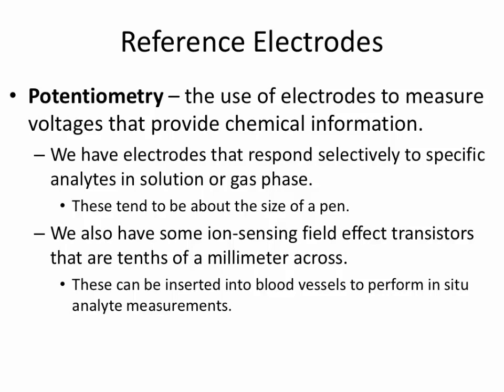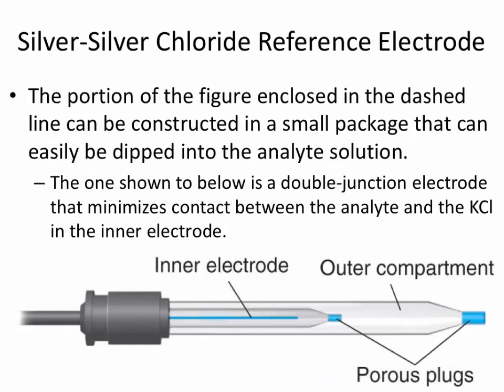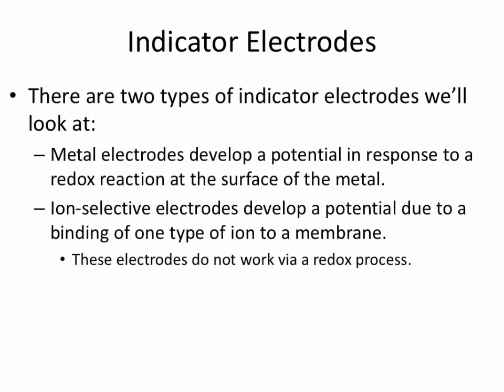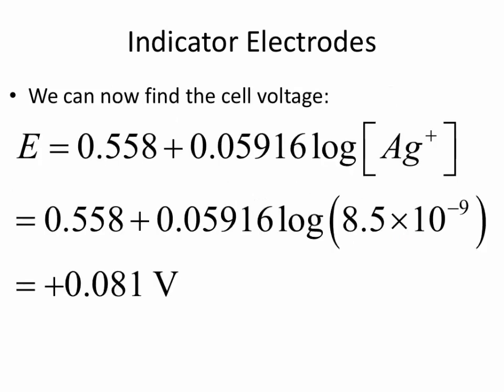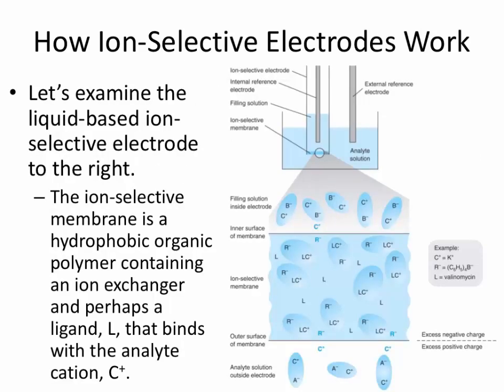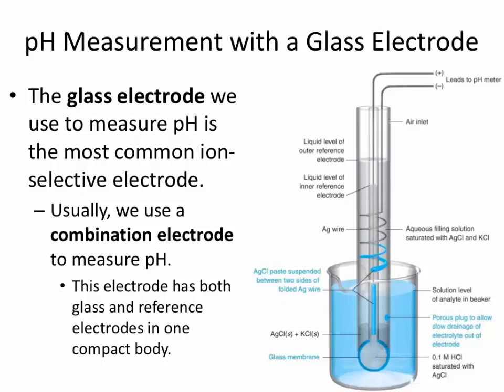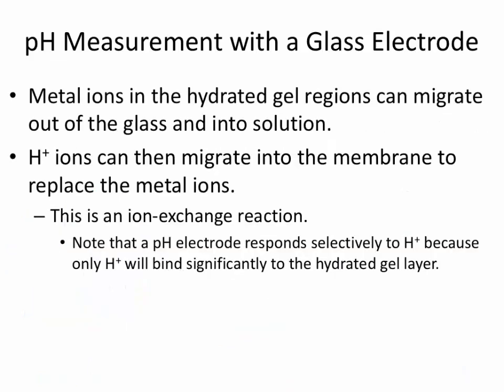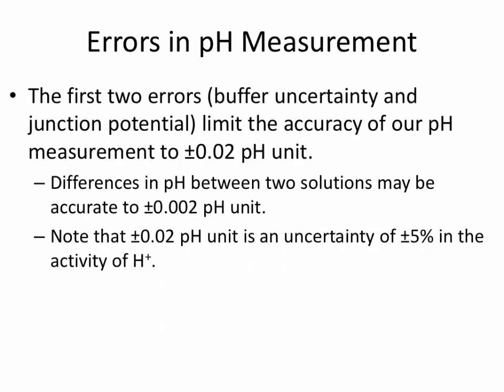CH403 14 Electrodes and Potentiometry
A discussion of potentiometry and the various electrodes we use in analytical chemistry.
This is from Chapter 14 in Quantitative Chemical Analysis 8E by Harris.